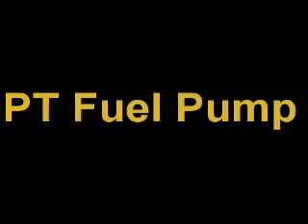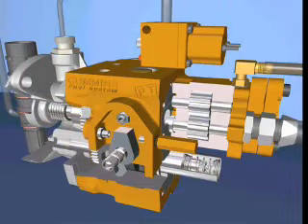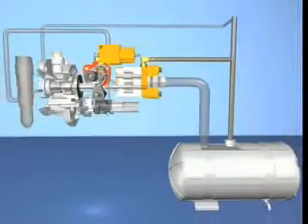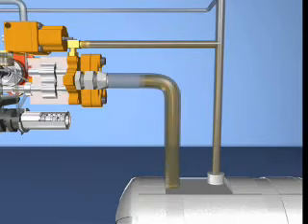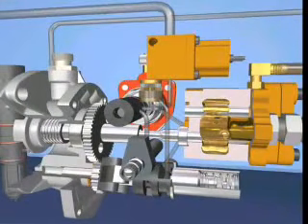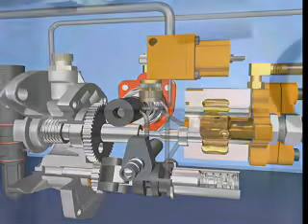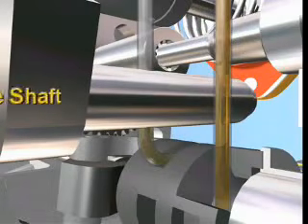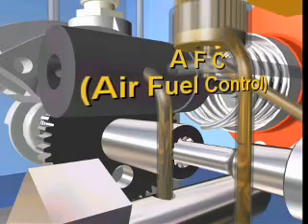Cummins PT Fuel Pump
Cummins PT Fuel system with factory prices(CCQFSC brand)! The PT fuel system Cummins accessories list is as bellow:
Part Number Engine Model Product category Unit
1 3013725 N-PTD Cummins PT injector Piece
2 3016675 K-PTD Cummins PT injector Piece
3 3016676 K-PTD Cummins PT injector Piece
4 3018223 Cummins PT injector Piece
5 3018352 N-TOP STOP Cummins PT injector Piece
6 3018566 N-PTD Cummins PT injector Piece
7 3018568 N-PTD Cummins PT injector Piece
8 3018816 N-PTD Cummins PT injector Piece
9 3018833 N-PTD Cummins PT injector Piece
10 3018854 Cummins PT injector Piece
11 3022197 K-PTD Cummins PT injector Piece
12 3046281 N-TOP STOP Cummins PT injector Piece
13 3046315 Cummins PT injector Piece
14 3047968 N-TOP STOP Cummins PT injector Piece
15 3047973 Cummins PT injector Piece
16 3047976 N-TOP STOP Cummins PT injector Piece
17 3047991 N-PTD Cummins PT injector Piece
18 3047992 Cummins PT injector Piece
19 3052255 K-PTD Cummins PT injector Piece
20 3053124 K-PTD Cummins PT injector Piece
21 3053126 K-PTD Cummins PT injector Piece
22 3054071 Cummins PT injector Piece
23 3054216 N-PTD Cummins PT injector Piece
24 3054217 N-PTD Cummins PT injector Piece
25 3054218 N-PTD Cummins PT injector Piece
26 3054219 Cummins PT injector Piece
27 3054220 N-PTD Cummins PT injector Piece
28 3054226 Cummins PT injector Piece
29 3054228 N-TOP STOP Cummins PT injector Piece
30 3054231 N-TOP STOP Cummins PT injector Piece
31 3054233 N-TOP STOP Cummins PT injector Piece
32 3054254 N-PTD Cummins PT injector Piece
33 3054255 N Cummins PT injector Piece
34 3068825 STC Cummins PT injector Piece
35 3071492 N-STC Cummins PT injector Piece
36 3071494 N-STC Cummins PT injector Piece
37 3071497 N-STC Cummins PT injector Piece
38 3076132 K-STC Cummins PT injector Piece
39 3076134 K-STC Cummins PT injector Piece
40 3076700 STC Cummins PT injector Piece
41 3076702 K-STC Cummins PT injector Piece
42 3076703 K-STC Cummins PT injector Piece
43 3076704 K-STC Cummins PT injector Piece
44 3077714 K-STC Cummins PT injector Piece
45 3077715 K-STC Cummins PT injector Piece
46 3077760 K-STC Cummins PT injector Piece
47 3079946 N-STC Cummins PT injector Piece
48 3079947 STC Cummins PT injector Piece
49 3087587 K-STC Cummins PT injector Piece
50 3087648 M11-STC Cummins PT injector Piece
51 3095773 K-STC Cummins PT injector Piece
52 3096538 M11-STC Cummins PT injector Piece
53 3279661 N Cummins PT injector Piece
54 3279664 N Cummins PT injector Piece
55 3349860 STC Cummins PT injector Piece
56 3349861 K-STC Cummins PT injector Piece
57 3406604 M11-STC Cummins PT injector Piece
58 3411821 M11-STC Cummins PT injector Piece
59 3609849 STC Cummins PT injector Piece
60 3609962 K-STC Cummins PT injector Piece
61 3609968 STC Cummins PT injector Piece
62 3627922 STC Cummins PT injector Piece
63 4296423 K-STC Cummins PT injector Piece
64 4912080 K-STC Cummins PT injector Piece
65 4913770 N-STC Cummins PT injector Piece
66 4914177 N-TOP STOP Cummins PT injector Piece
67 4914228 N-TOP STOP Cummins PT injector Piece
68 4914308 N Cummins PT injector Piece
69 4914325 N-TOP Cummins PT injector Piece
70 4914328 N-STC Cummins PT injector Piece
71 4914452 N Cummins PT injector Piece
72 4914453 N-STC Cummins PT injector Piece
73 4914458 M11-STC Cummins PT injector Piece
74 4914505 N Cummins PT injector Piece
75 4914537 N Cummins PT injector Piece
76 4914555 M11-STC Cummins PT injector Piece
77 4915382 N-STC Cummins PT injector Piece
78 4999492 STC Cummins PT injector Piece
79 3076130 K-STC Cummins PT injector Piece
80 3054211 N-PTD Cummins PT injector Piece